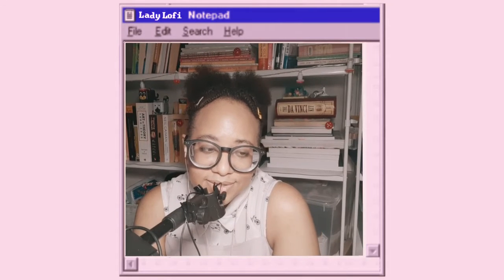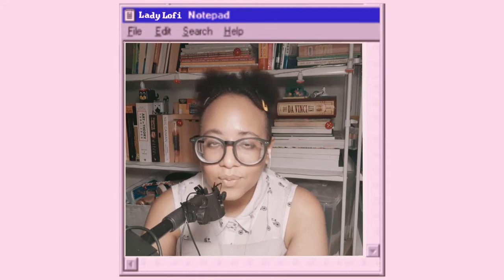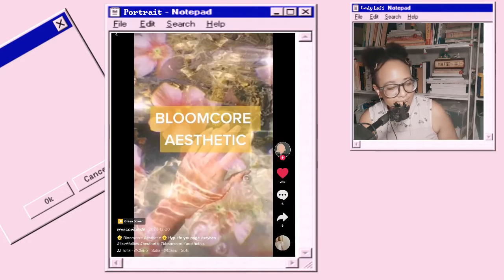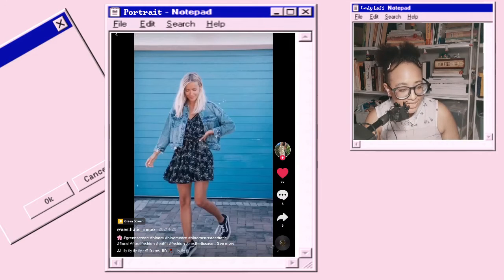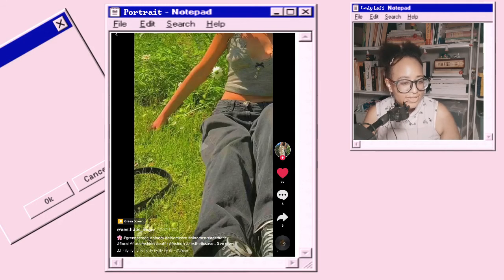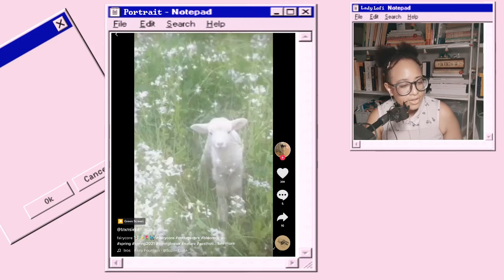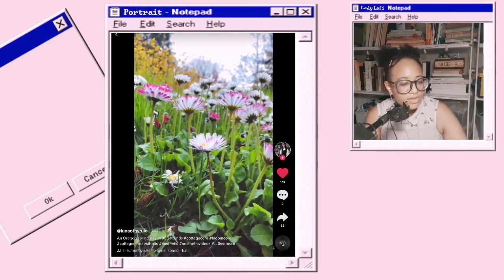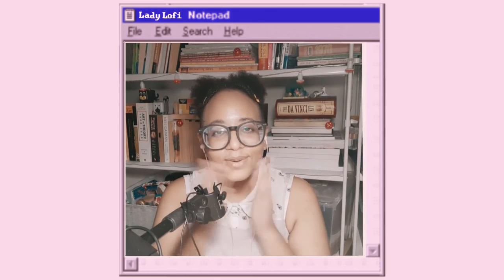✨ 🌺 B L O O M C O R E 🌺✨